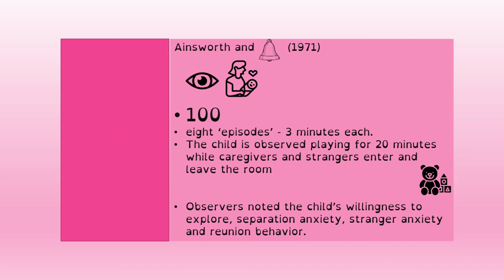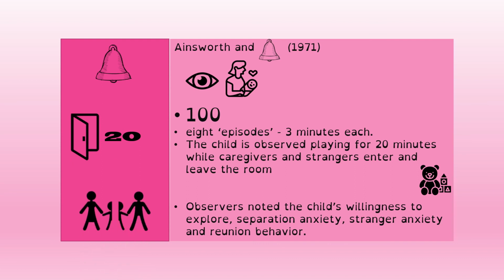How we can improve Cornell: Introduction to Cornell Sketchnotes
Metacognition Monday #3 introduces the strategy of using Cornell sketchnotes for notetaking and revision.